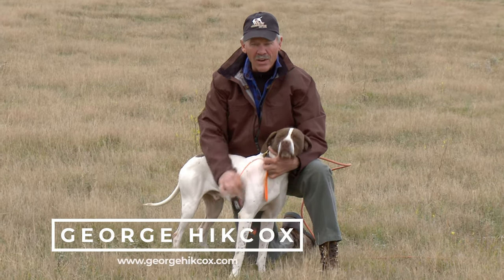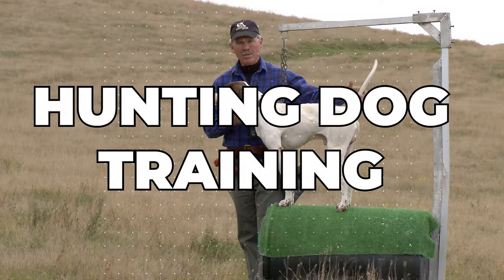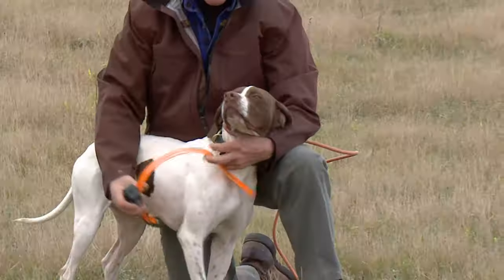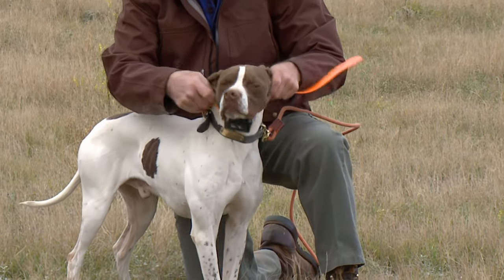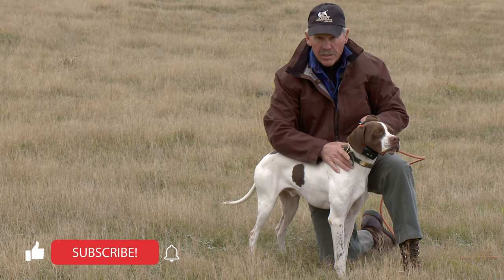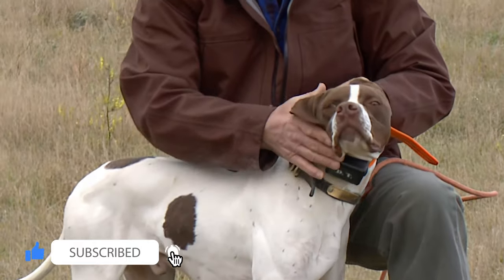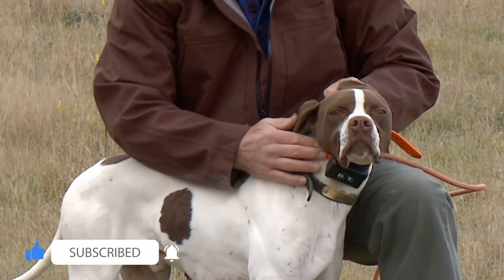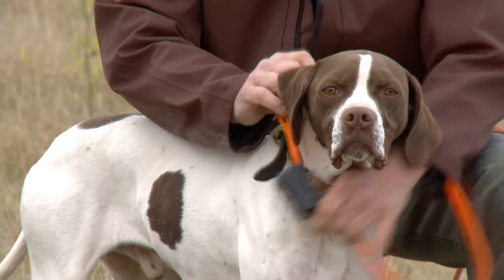THE ONLY WAY You Should Put an E-Collar on Your Hunting Dog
In this informative video, renowned dog trainer George Hickox demonstrates how to properly use an e-collar on your hunting dog. As a seasoned professional with years of experience, George understands the importance of using positive reinforcement techniques to train your dog effectively.

Throughout the video, George shares valuable insights into the correct usage of e-collars, highlighting the benefits of this tool for training dogs of all ages and sizes. He walks you through the process of selecting the right e-collar, adjusting the settings, and ensuring a proper fit to ensure your dog's comfort and safety.

With his clear and concise instructions, George makes it easy for even first-time remote collar users to understand the process and use it effectively. He emphasizes the importance of using electronic collars as a tool to supplement your dog's training rather than as a sole means of training.

Whether you're a dog owner looking to improve your training techniques or a professional dog trainer seeking to expand your knowledge, this video is a must-watch. With George's guidance, you can help your dog reach their full potential and develop a deep bond built on trust and respect.